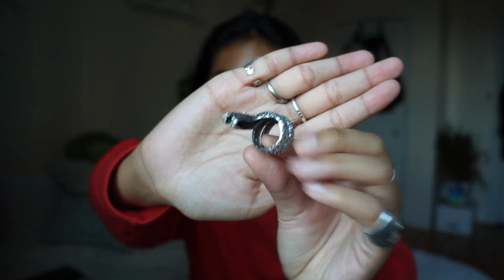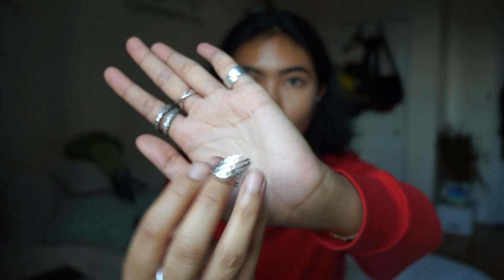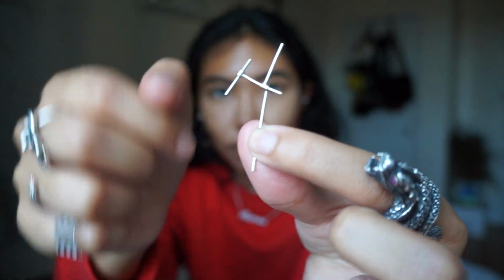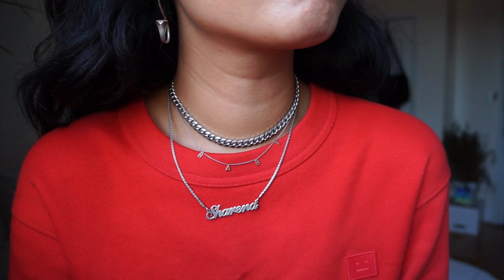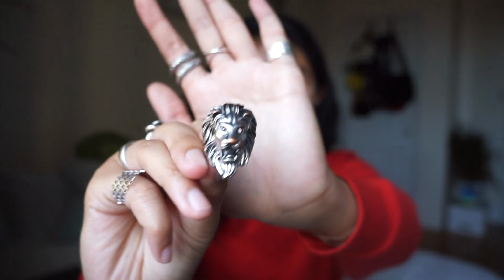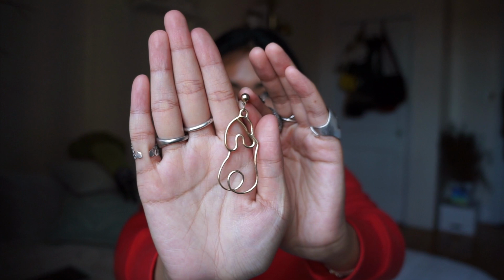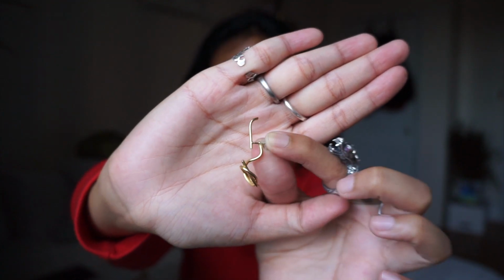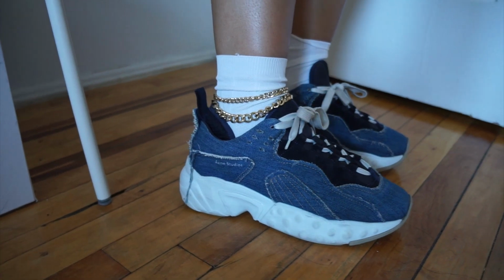My Jewelry Collection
My large collection of jewelry!